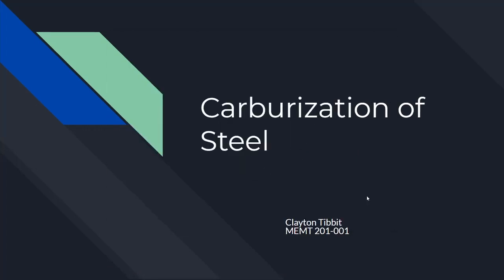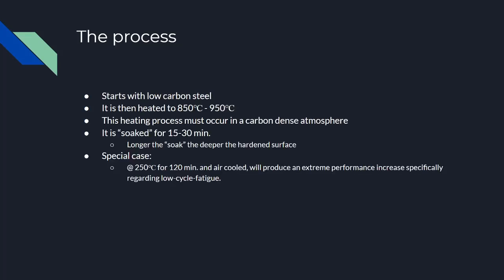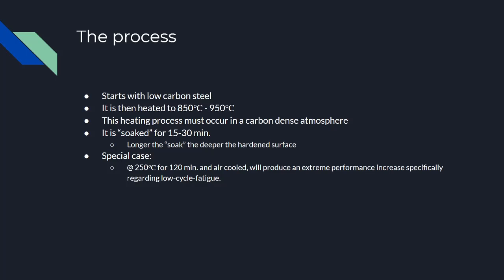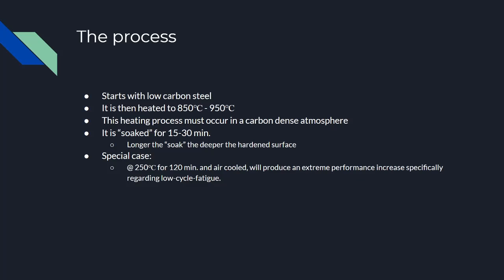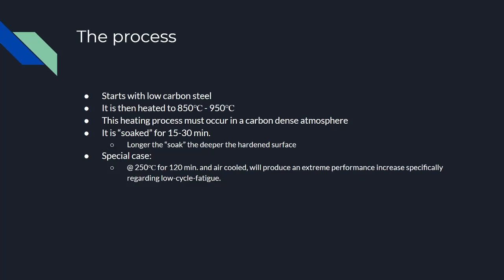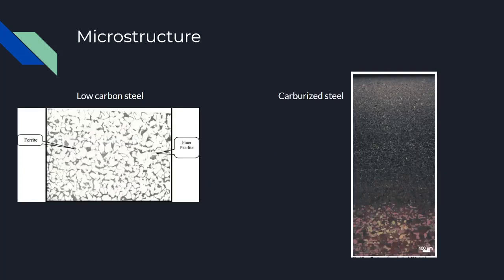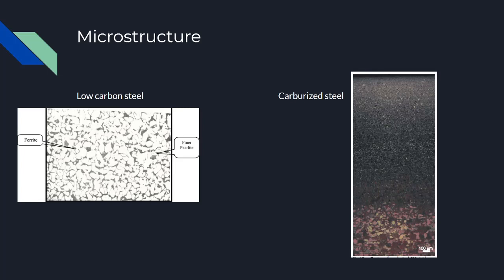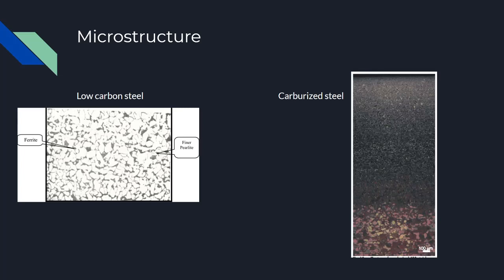Carburization of Steel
MEMT 201 Final Video Project